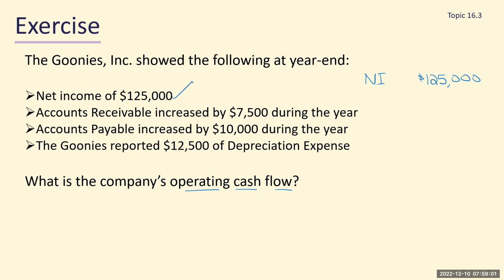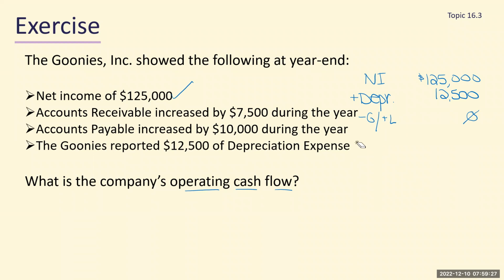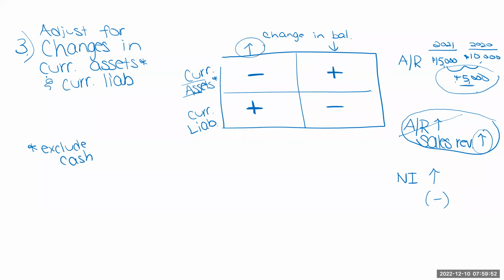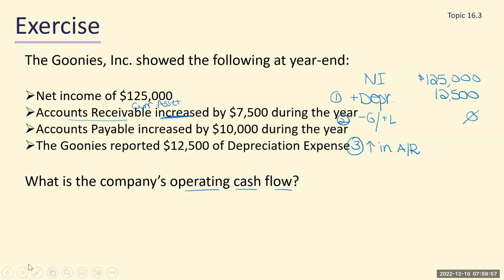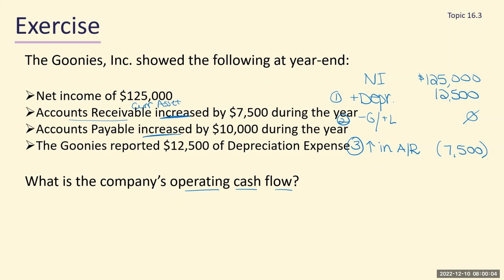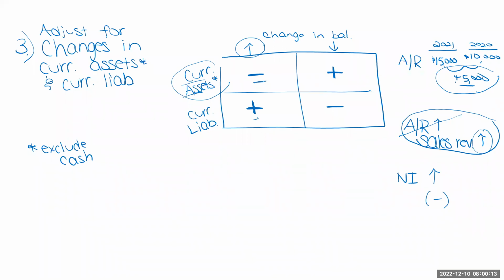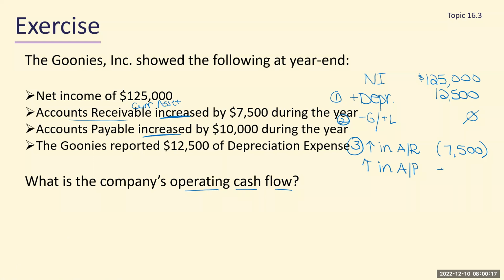Ch16, Video 8: Calculating the Operating Section, Example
Professor Thompson walks thru an example for fictional company, The Goonies.